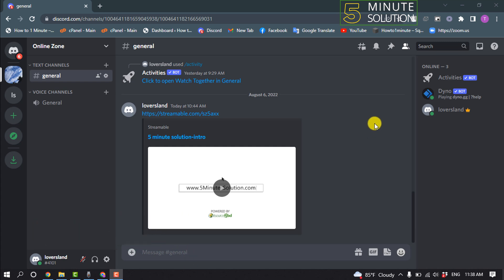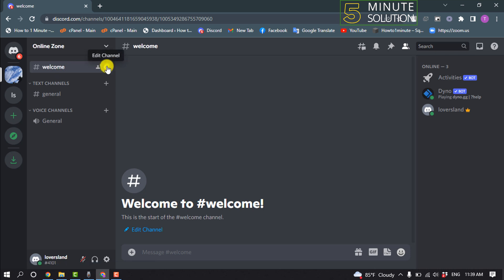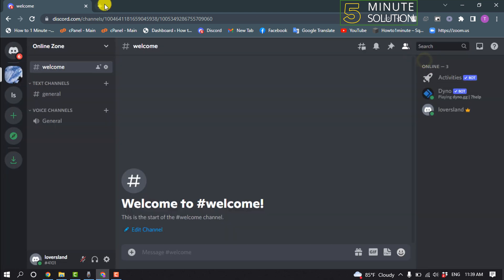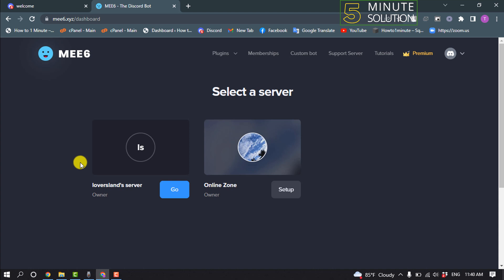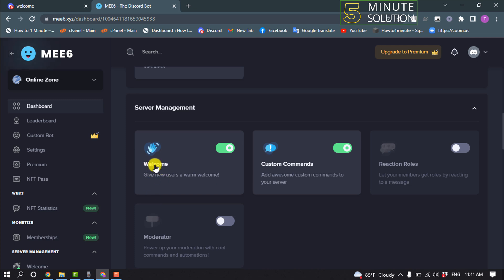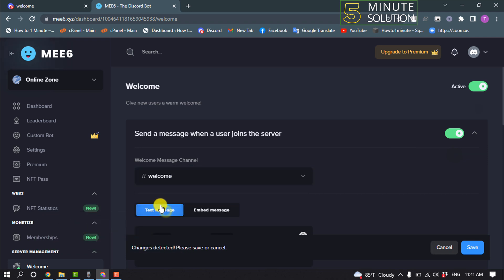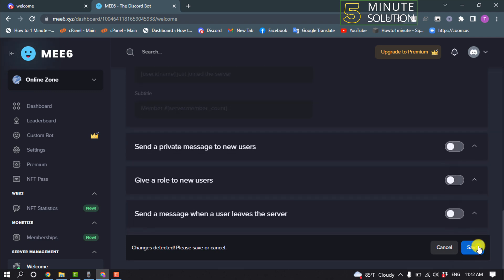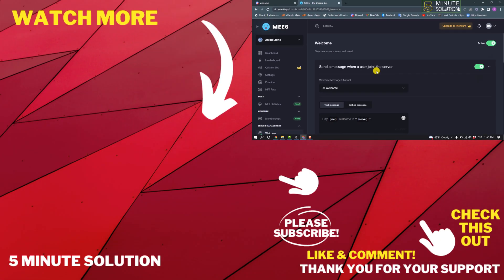How to make a welcome channel discord 2024 (Quick & Easy)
How to Make a Welcome Channel in Discord. First, open the Discord server and right-click the left panel to open the Create Channel option. Here, select the Text Channel and name it “Welcome” (this name is only an example, and it means you can choose any name).

▼ Related Keywords ▼

"how to make a welcome channel discord with mimu"
"how to make a welcome channel discord carl bot"